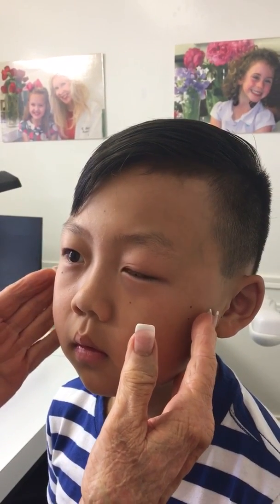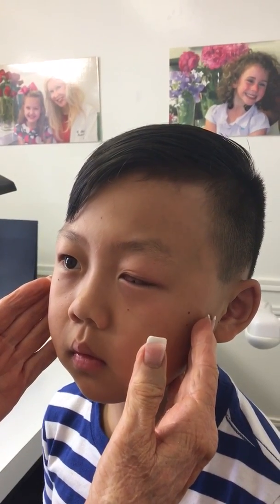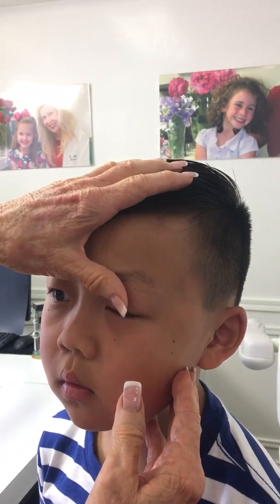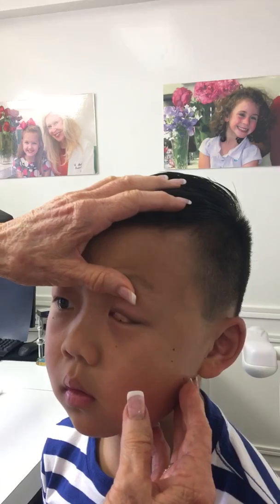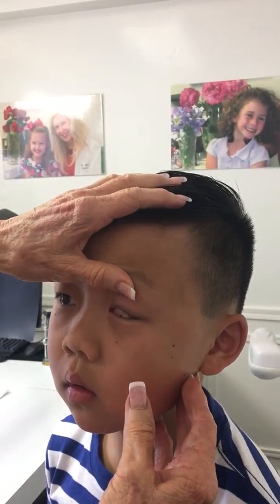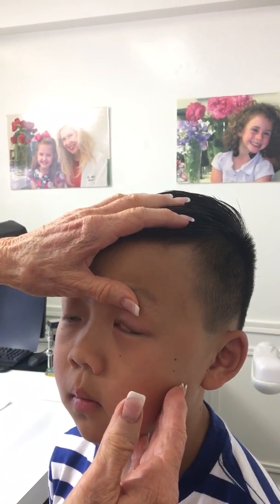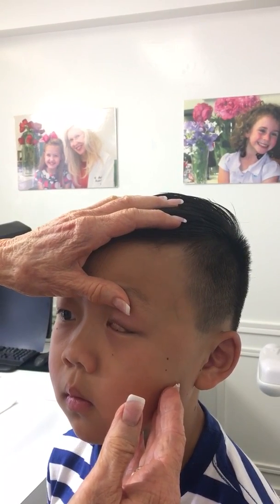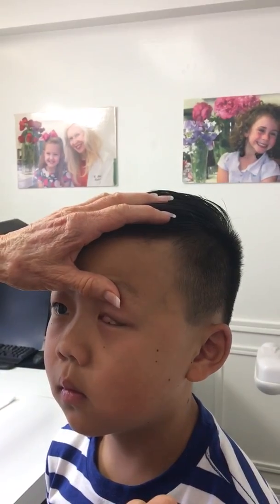Esthetic Eyes: 9 Year Old Boy - Stenting Therapy - Glass Eye to Acrylic Phase 1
In this video we are sharing the beginning of the transformation from a glass eye to a custom made acrylic, digitally enhanced, artificial eye.

Phase 1: Initially, we’re using Stenting Therapy to raise the lower lid of this 9 year old boy.

Successfully, using this first stent for 24 hours, he has been able to comfortably wear an artificial eye piece overnight, which he was never able to do before.

You can see that we are getting the lid repositioned for beautiful, normal anatomy.

Once the anatomy is in place, the physiology, which is tear film, follows. Once this process is complete, we may move on to the next phase, to custom fit his new acrylic prosthetic eye.

Having a closer look, in this video, you can see how it’s breaking up the bands of scar tissue.

OR